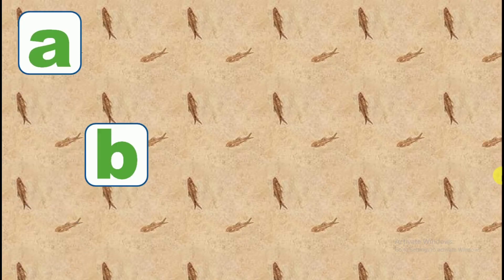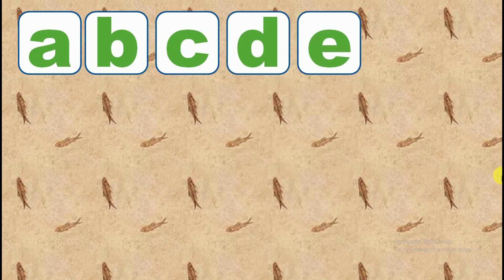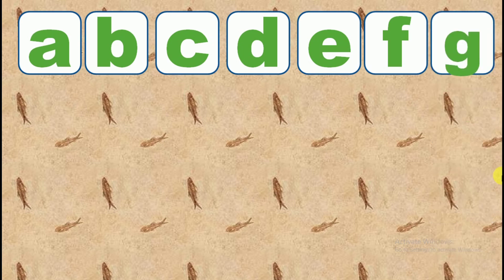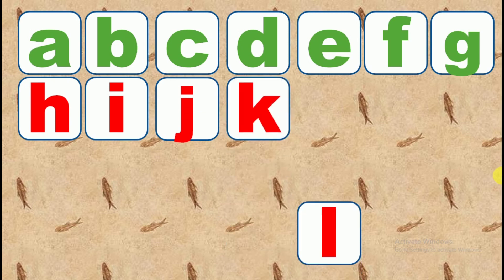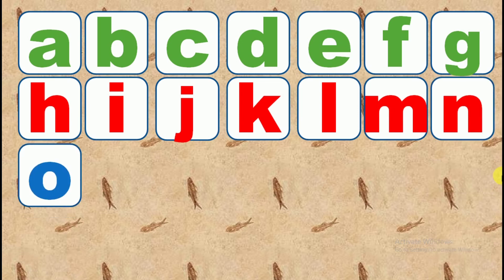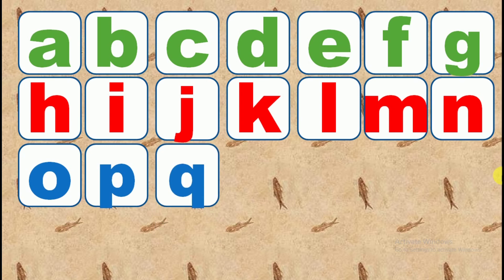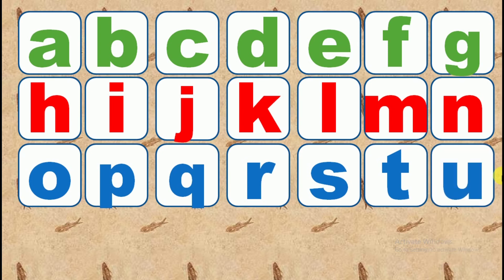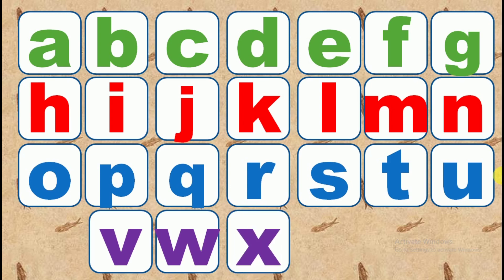a b c d e f g h i j k l m n o p q r s t u v w x y z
Hello kids if you want to learn a b c d e f g h i j k l m n o p q r s t u v w x y z watch this video to last thank you.